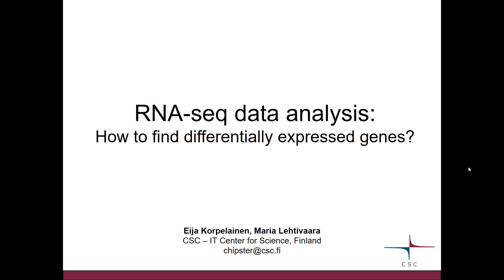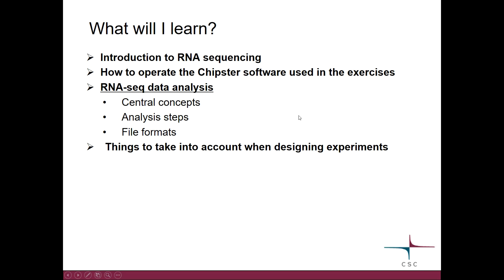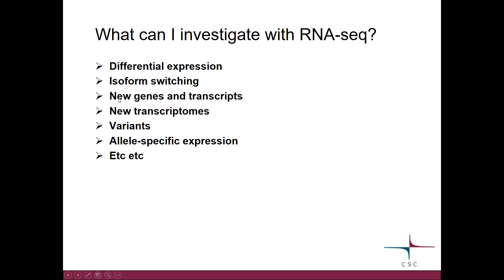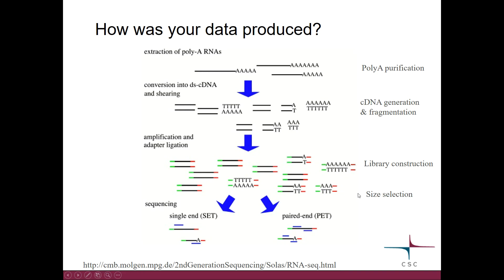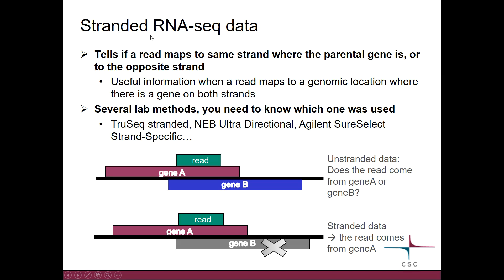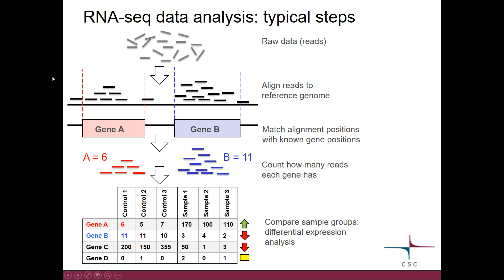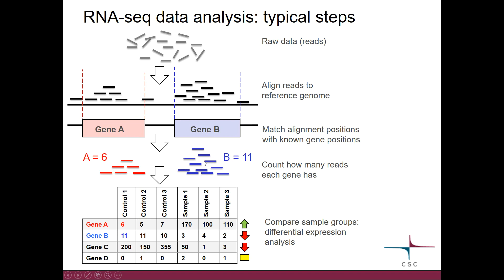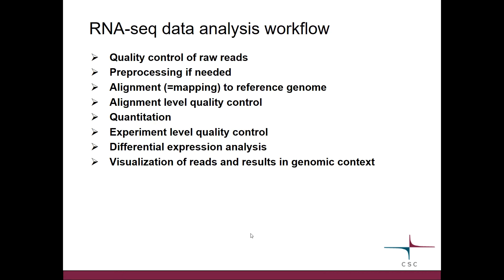Introduction to RNA-seq data analysis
This video provides an introduction to RNA-seq data analysis. It is the first lecture of a course which covers differential expression analysis. The user-friendly Chipster software is used in the exercises, and the course is thus suitable for everybody.